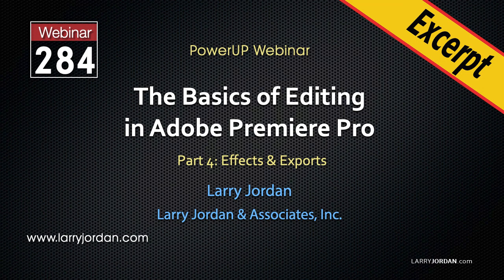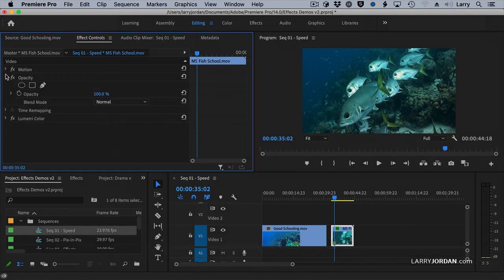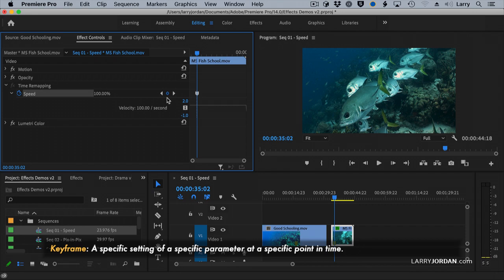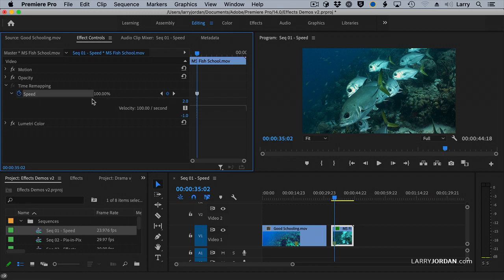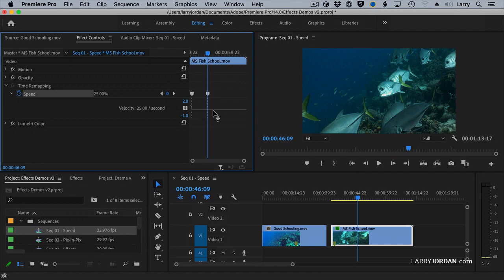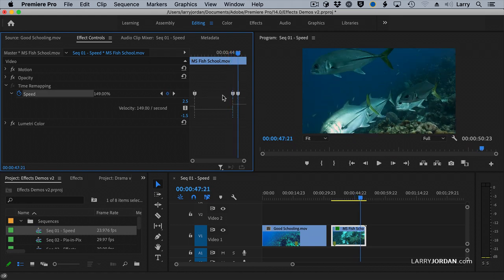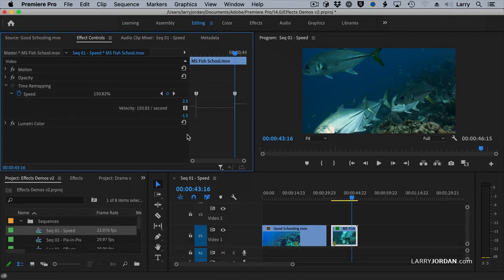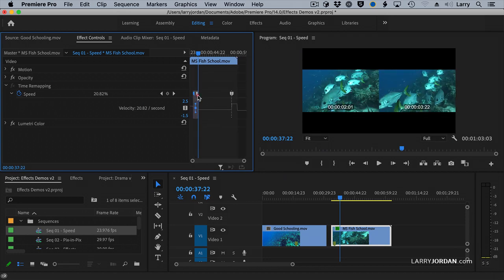Premiere Pro: Add, Modify, Mask and Delete Effects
This is an excerpt from a four-part webinar series covering the basics of editing in Adobe Premiere Pro; from getting started to final export.

In this short video tutorial, Larry Jordan shows how to add, modify, mask and delete visual effects in Adobe Premiere Pro.